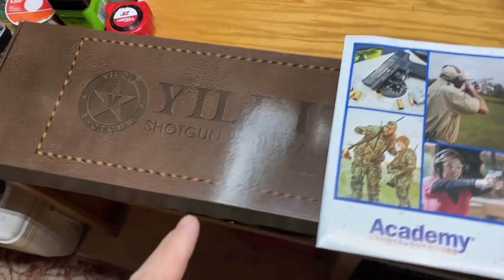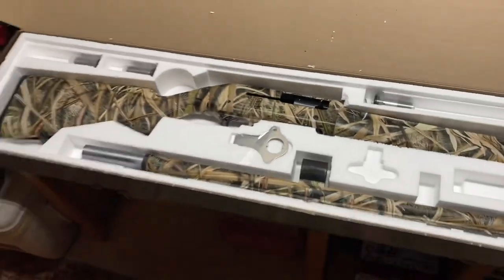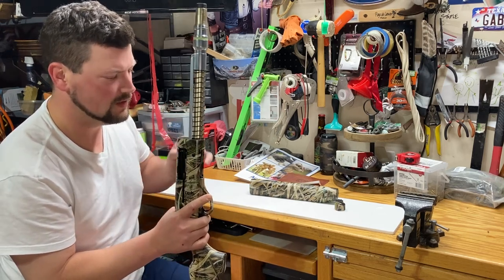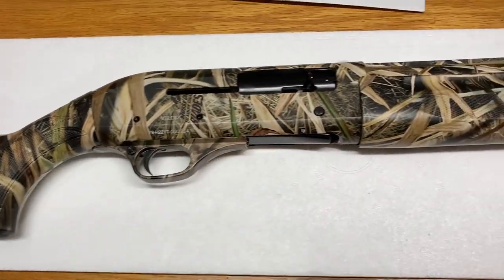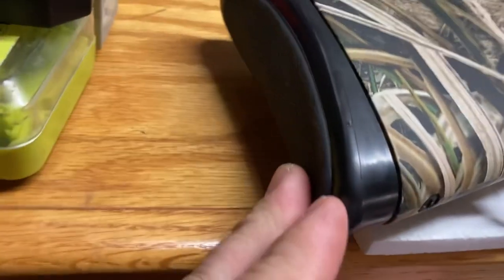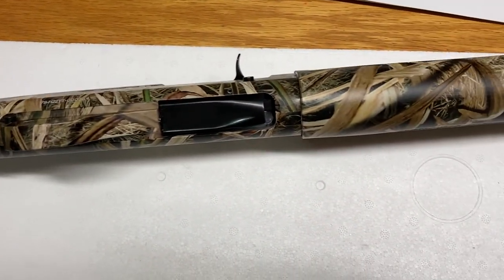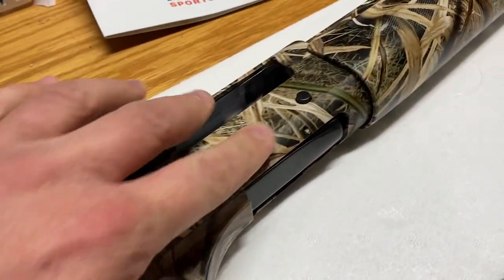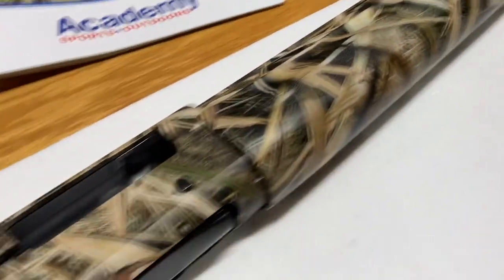Yildiz A71 Camo SemiAuto 12 Gauge Shotgun (Unboxing & First Impressions)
I’ve been wanting to grab a grass pattern camo auto loader for the last couple of years! Couldn’t pass up on this hot deal!